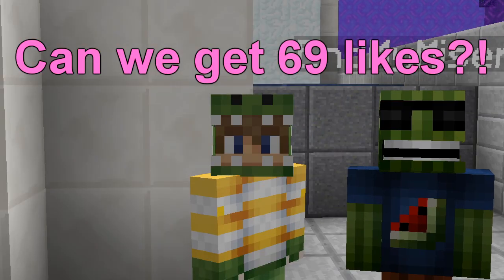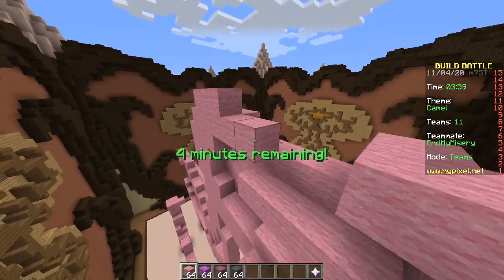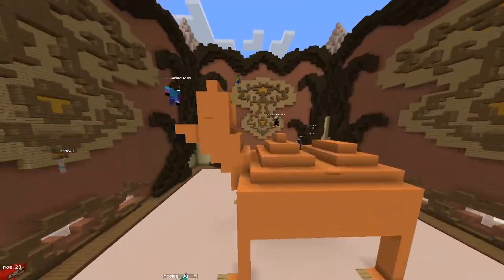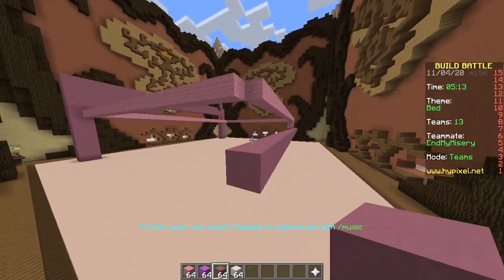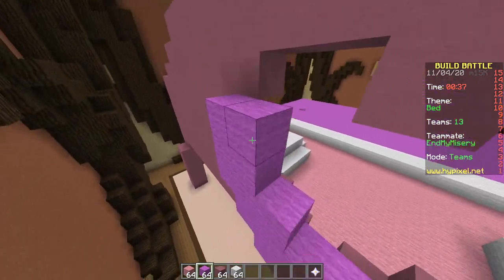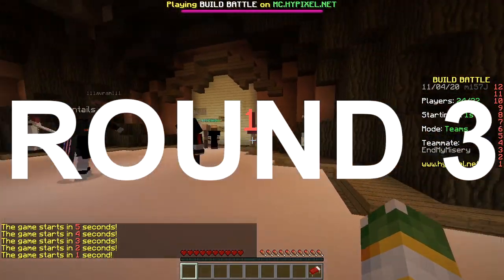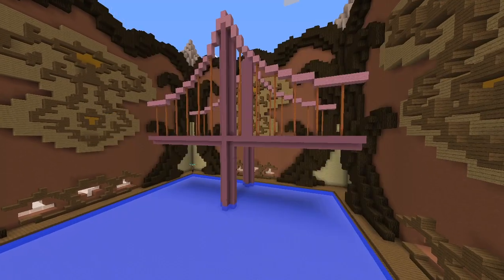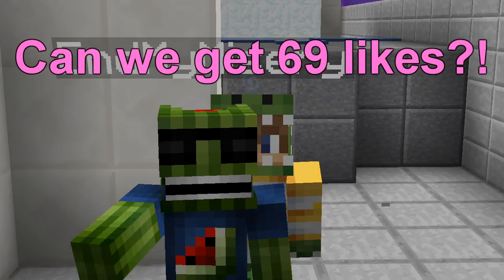ONLY PINK CHALLENGE (Minecraft Build Battle)